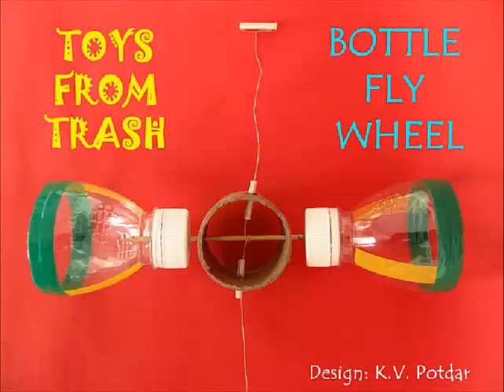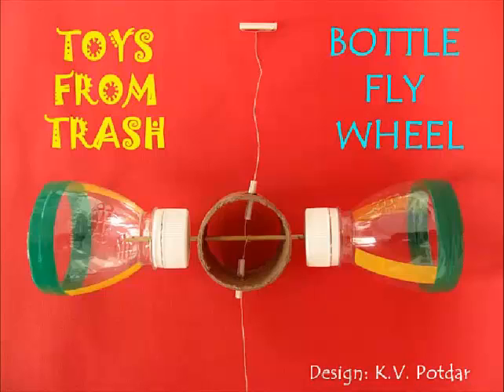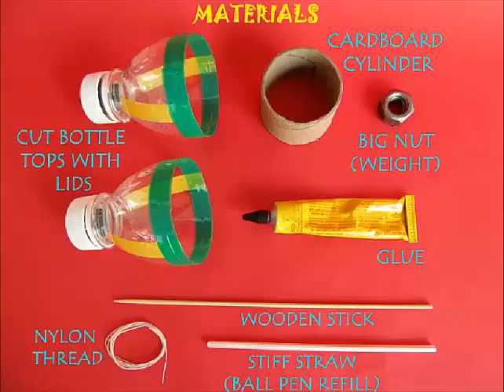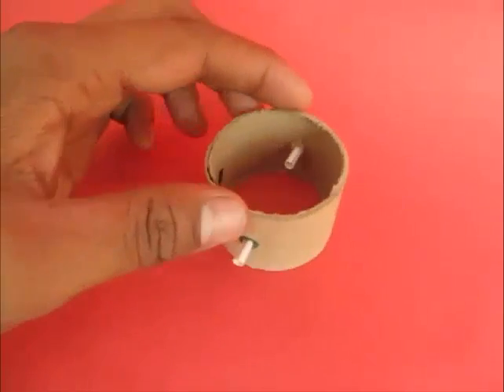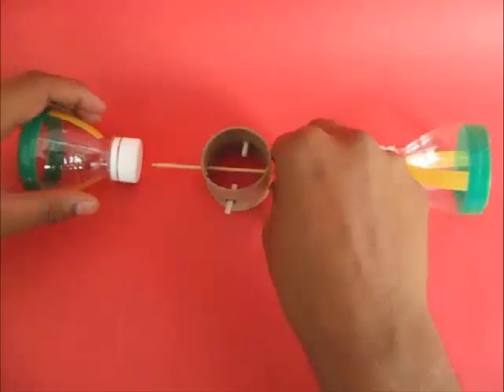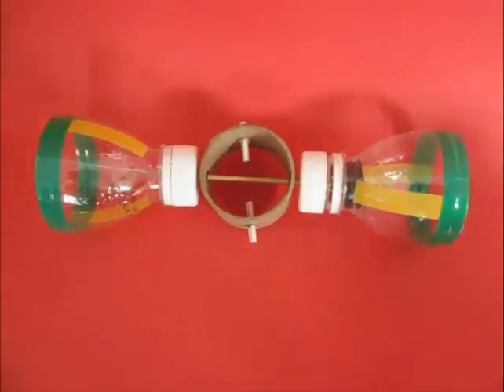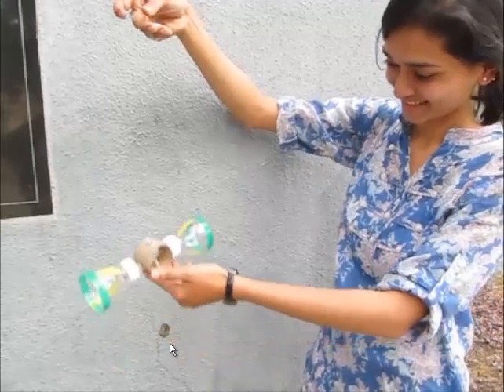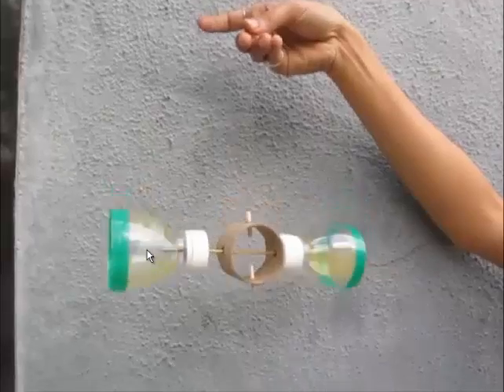BOTTLE FLYWHEEL - ENGLISH - This flywheel comes spinning down!